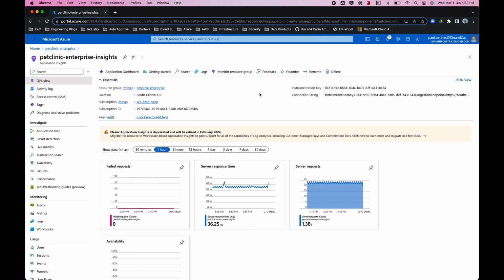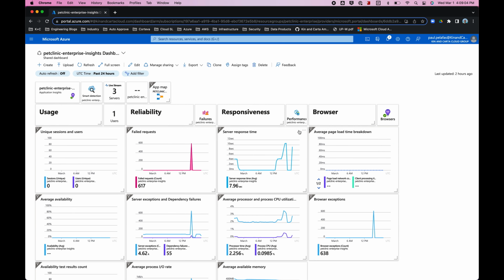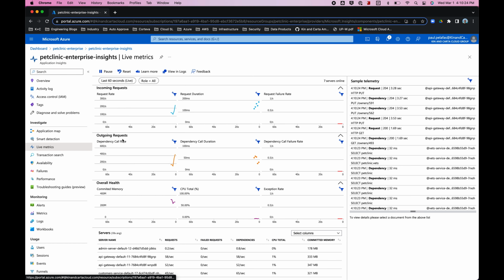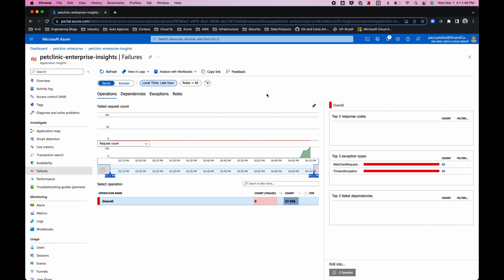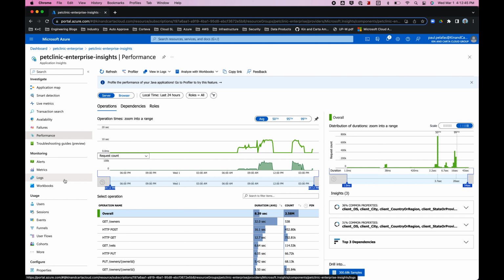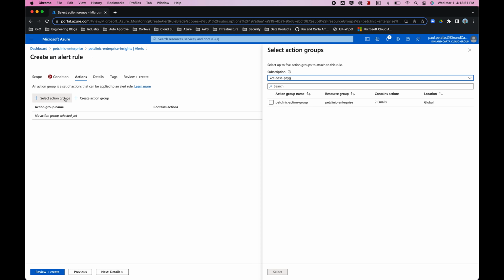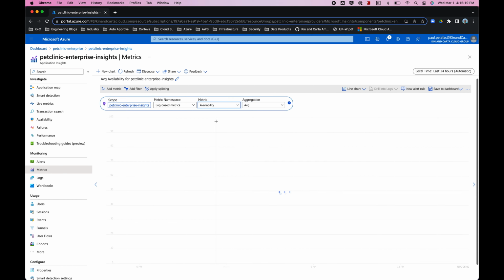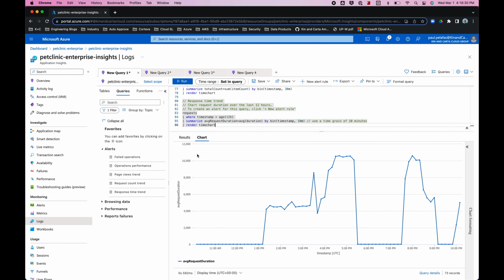Episode 5: Monitoring of an Azure Spring Apps Application | Migrate with ease to Azure Spring Apps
In this part 5 of this series, Microsoft Cloud Solution Architect, Mike Richter joins Paul Pelafas, Senior Principal Architect at Kin + Carta to talk about monitoring your Azure Spring Apps application.